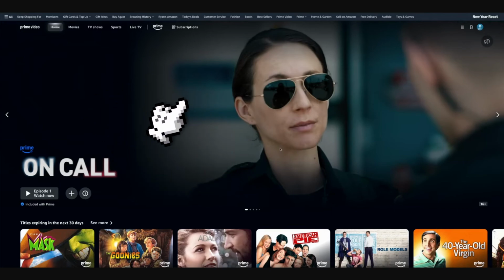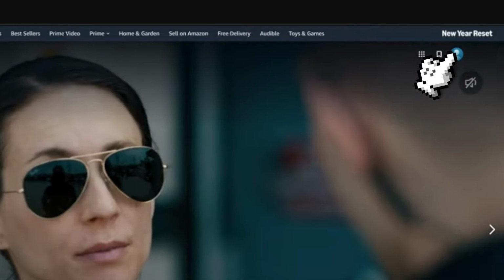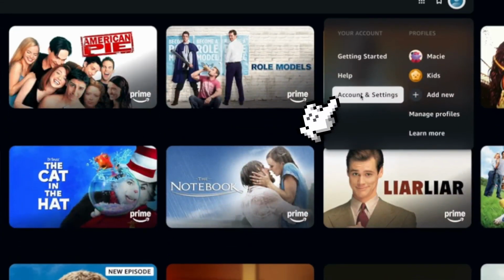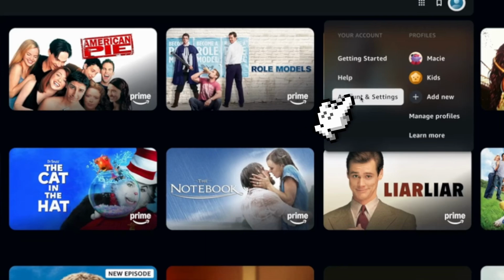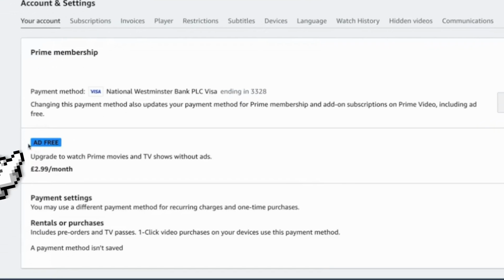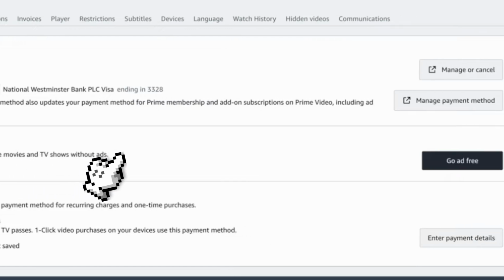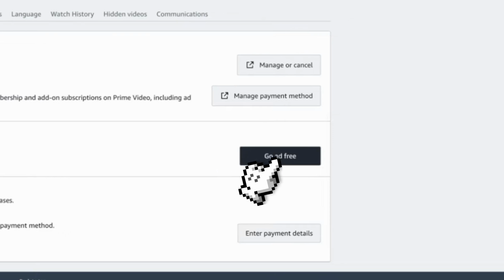How to REMOVE ADS on AMAZON PRIME VIDEO (Step by Step)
I teach you how to remove ads on Amazon Prime Video

In this video you will learn how to:
— remove ads on Amazon Prime Video
— stop commercials while watching Prime Video
— block ads on Prime Video shows and movies
— disable advertisements in Amazon Prime Video
— get ad-free experience on Prime Video
— fix issue with ads appearing on Amazon Prime Video
— watch Amazon Prime Video without interruptions
— manage ad settings in Prime Video
— avoid Freevee ads while watching Amazon Prime